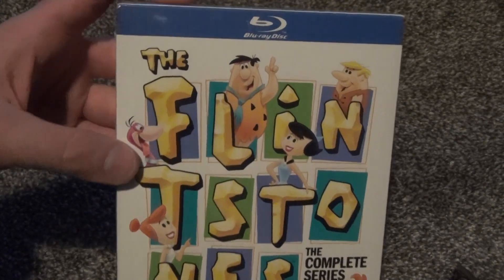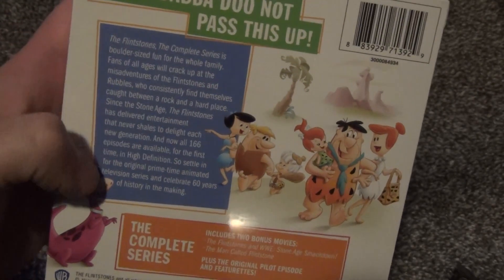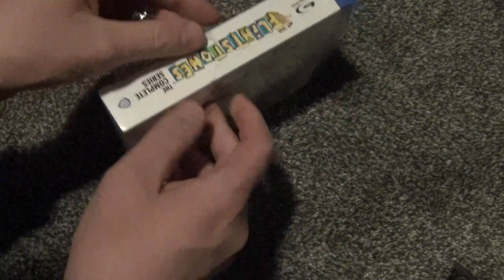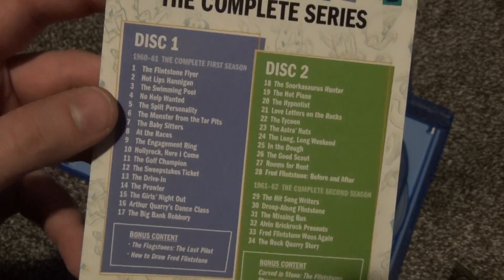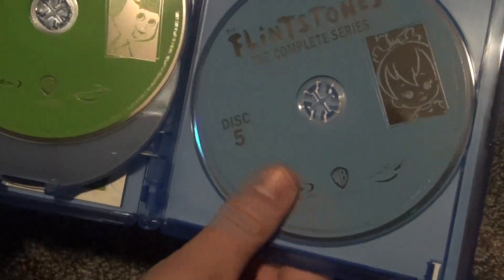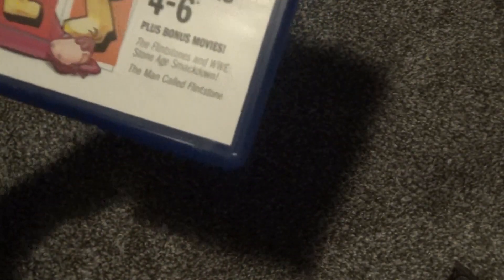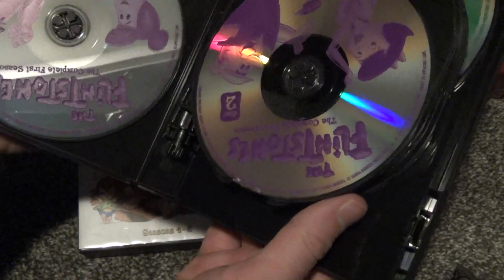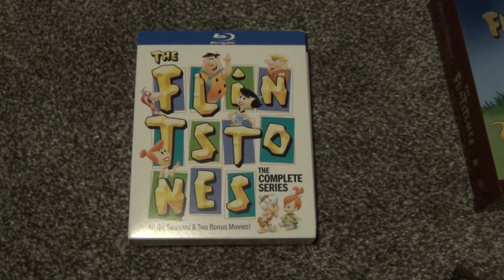The Flintstones The Complete Series Blu-Ray Unboxing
Here's an unboxing of The Flintstones The Complete Series on Blu-Ray. In this video I also compare this with the previous Flintstones Complete Series set on DVD.